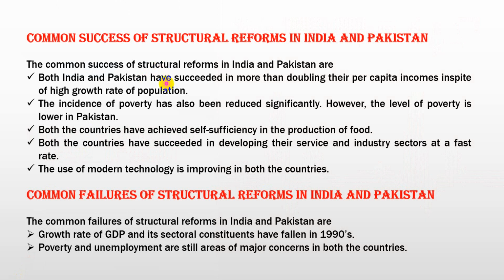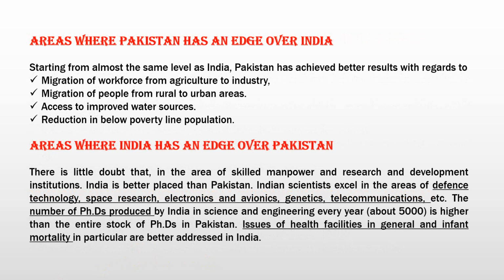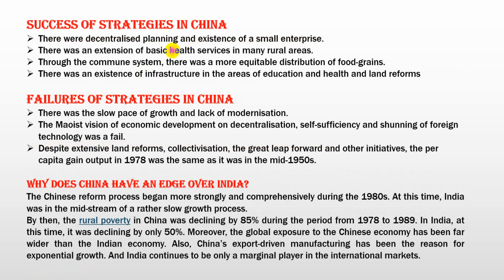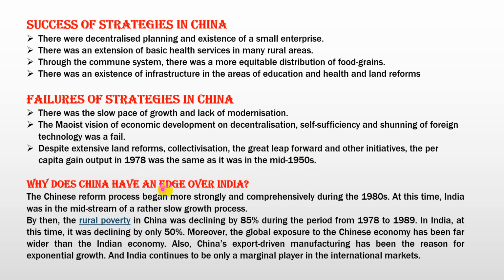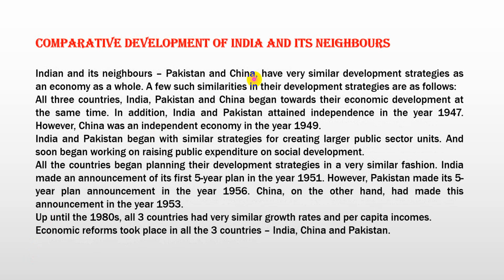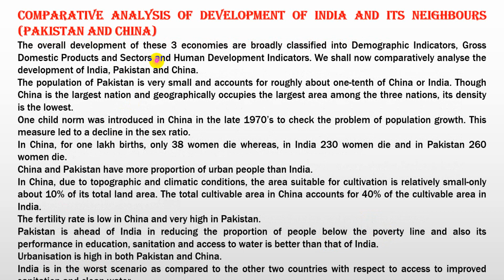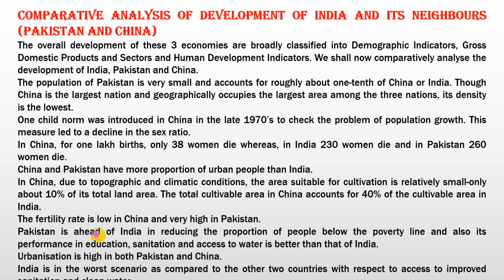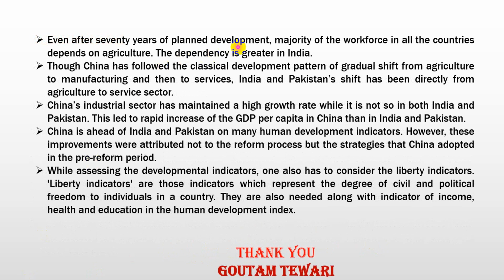COMPARATIVE DEVELOPMENT STRATEGIES OF INDIA, CHINA AND PAKISTAN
DEVELOPMENT EXPERIENCES OF INDIA: A COMPARISON WITH NEIGHBOURS